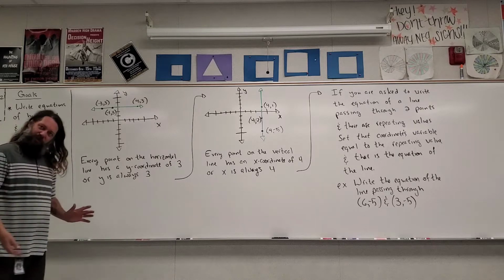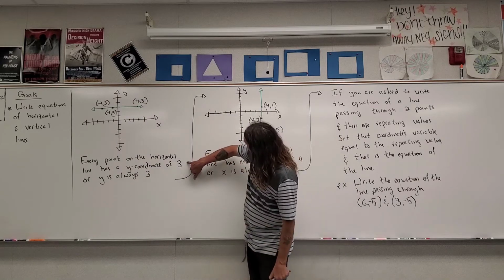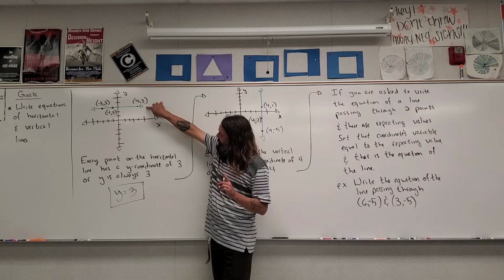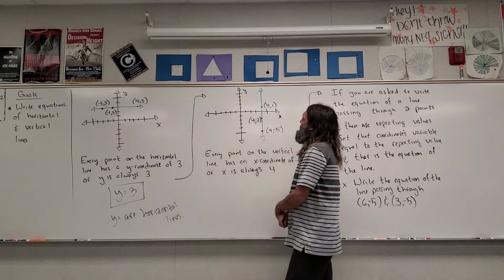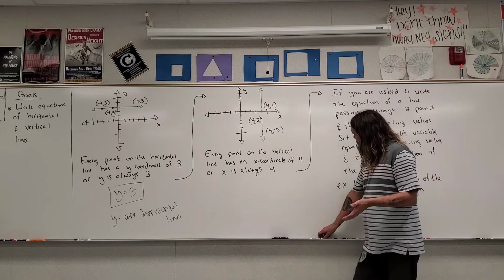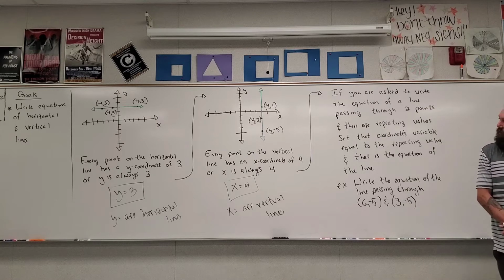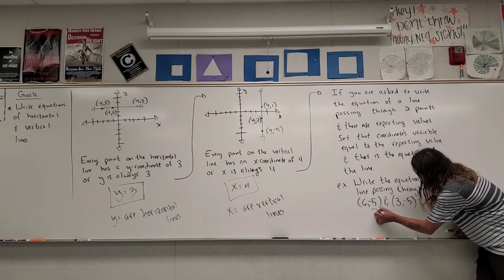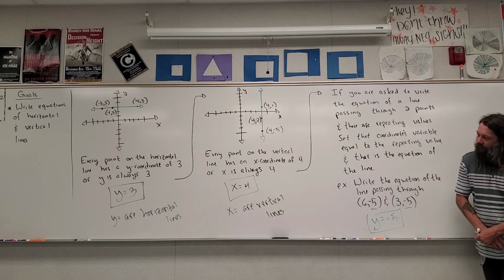Int 1 Unit 4 Lesson 5 How to write the equation of a horizontal or vertical line